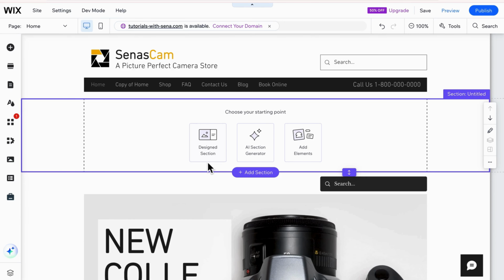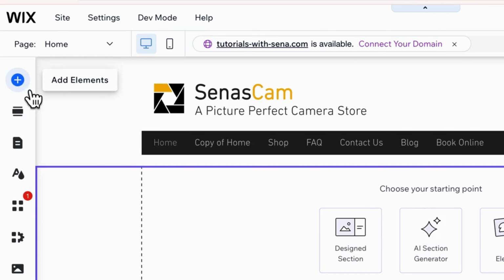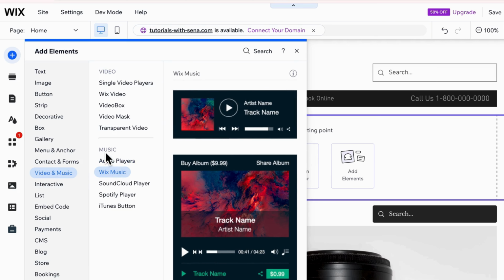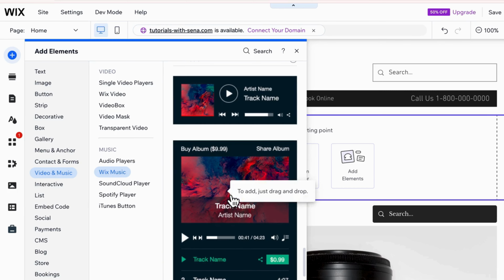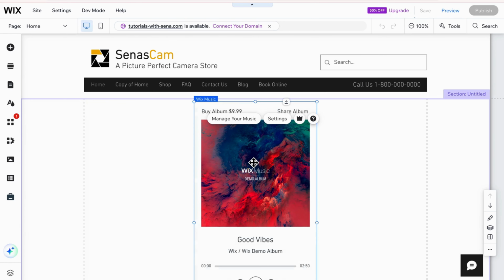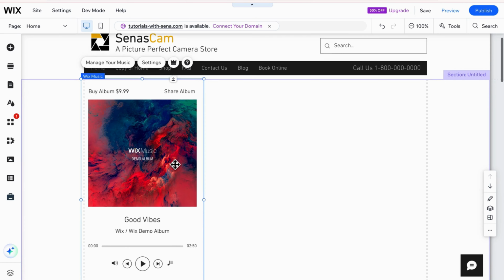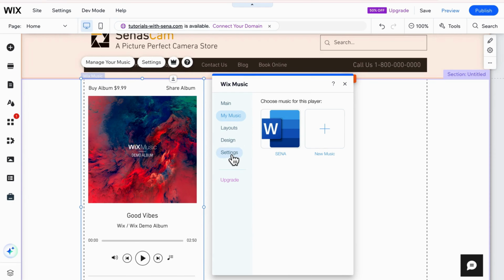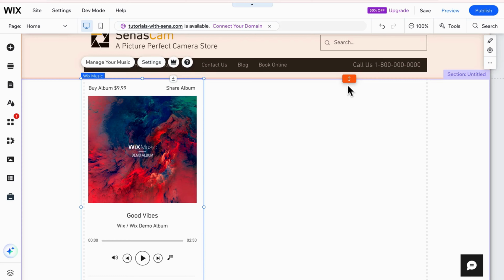How To Add Autoplay Background Music To WIX Site | Add ANY Music When Someone Visit Your Website!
How to Add Autoplay Background Music to WIX Website (2025) | Play Music When Visitors Arrive!

Description:
Want to set the mood on your WIX website with autoplay background music? 🎵 In this easy tutorial, I’ll show you how to add ANY song or audio that plays automatically when someone visits your site—perfect for musicians, artists, or creative portfolios!

✨ What You’ll Learn:
✅ Add autoplay music (MP3, Spotify, YouTube, or custom audio)
✅ Control volume + loop settings
✅ Fix common errors (music not playing, browser blocks)

⚠️ Important: Autoplay works best with user interaction hints (like a "Play" button overlay) to comply with browser policies.

🎹 Bonus: How to add background music only on specific pages!

how to add music to WIX site, WIX autoplay background music 2025, embed Spotify on WIX website, WIX audio player widget, fix music not playing on WIX, mobile autoplay workaround WIX, WIX music player customization, best audio format for WIX, WIX background sound loop, tutorials with sena, WIX multimedia 2025, autoplay music HTML5 WIX, WIX musician website tips, how to add YouTube audio to WIX, WIX sound effects, disable autoplay on mobile WIX, WIX audio automation, browser autoplay policies 2025, WIX Velo audio API, ambient music for websites.